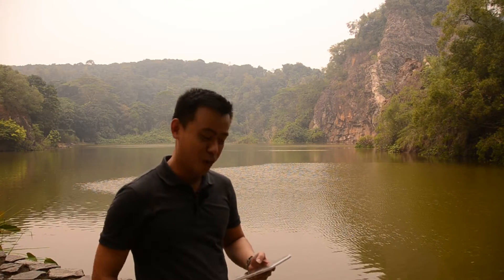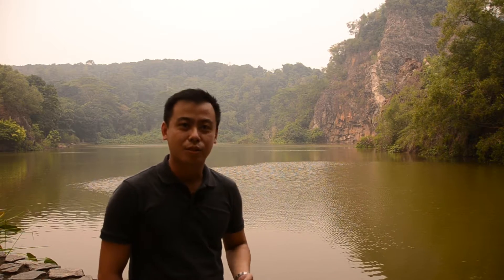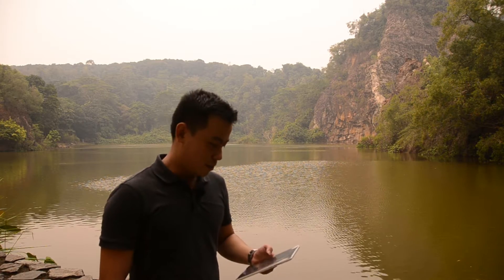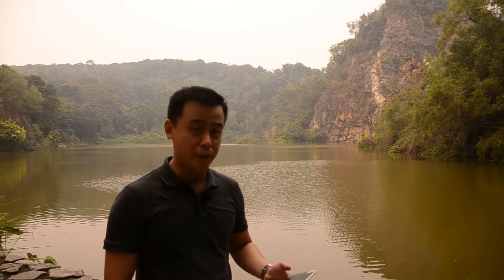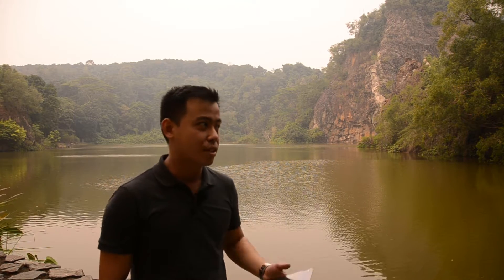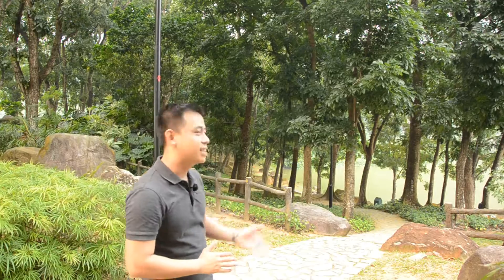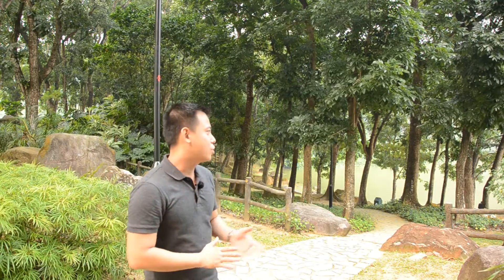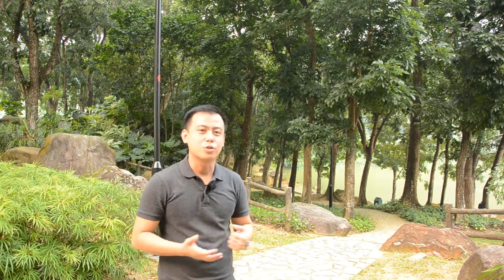Singapore Parks and Gardens - Little Guilin Park, Bukit Gombak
Video was edited using the VideoPad by NCH Software For non-Commercial Use.

Thanks for viewing this video. I decided to do a short feature on the Little Guilin Park, also known as the Xiao Guilin (小桂林). Little Guilin holds a lot of meaning for me, for I grew up in this estate and my housing unit faces this lake.

This park is located along Bukit Batok East Ave 5, in the western part of Singapore.

The previous identity of this place is a granite quarry up to the 1980's and in the early 1990's it was converted to a park. My parents had their wedding photos taken in this place too!

I hope you enjoy the video and also appreciate if you have any comments for me to improve my video. If you happen to stay in the same areas as I do, feel free to provide some suggestions to me on where you would like to feature next!

This video was shot on Nikon D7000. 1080P 25fps, post production, I reduced the frame rate to 1080p 24 fps, PAL.

The microphone I was using is Audio Technica ATR 3350. I'm not really a pro with fiddling the switches on the microphone, but I think it'll be better if it's in the hands of a professional.

Also apologies for the poor lighting (some shots are over exposed while some are underexposed) - Please don't blame me, I'm a producer on budget. Haha. I just wish to bring the less-discovered side of Singapore to the majority of you out there, I hope you will enjoy this video.